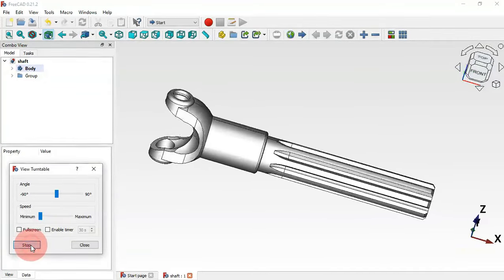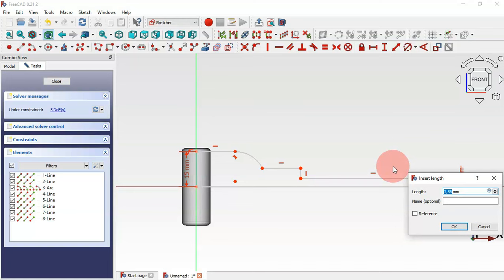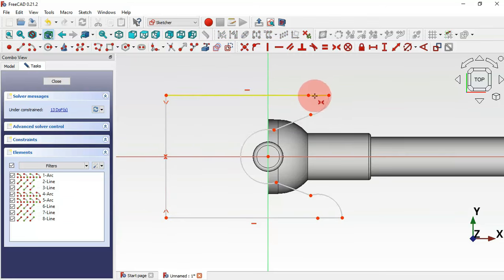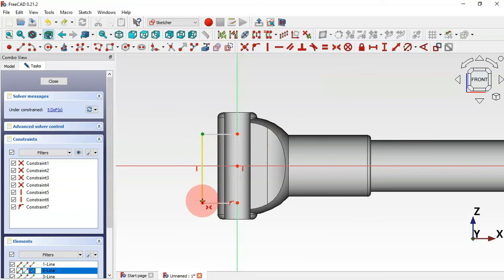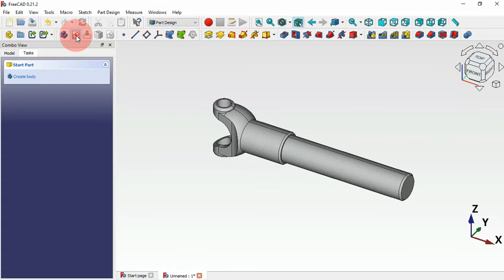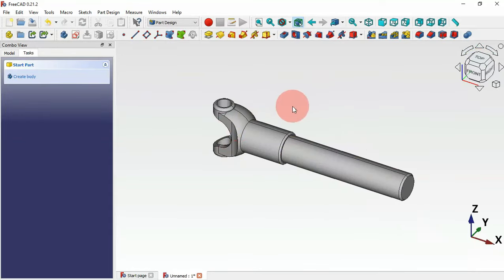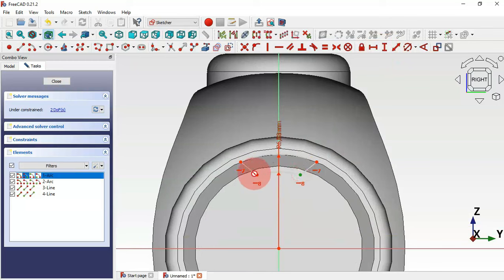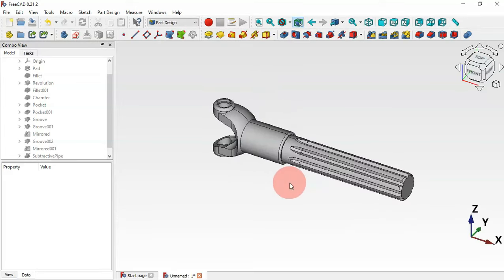FreeCAD 0.21 Beginners tutorial: practical exercise 120 (PartDesign)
Hello!
I hope you like this video. In this video you will see how to easily design the model using PartDesign workbench tools.